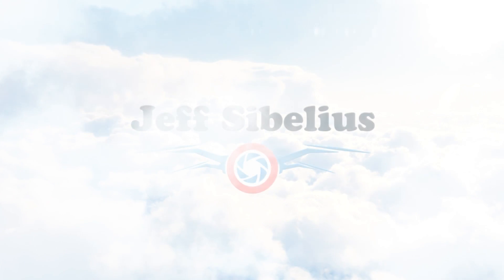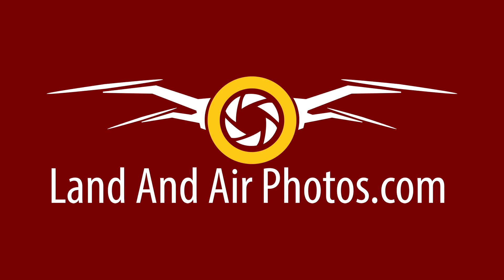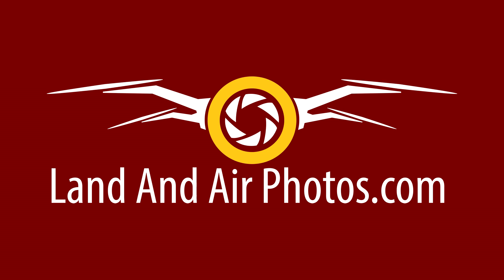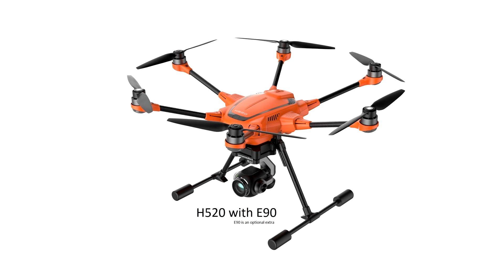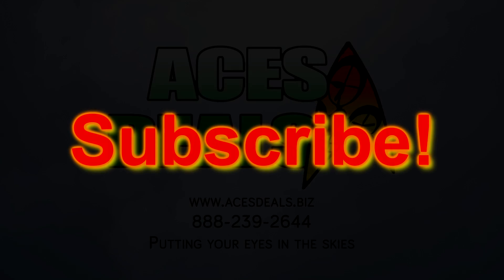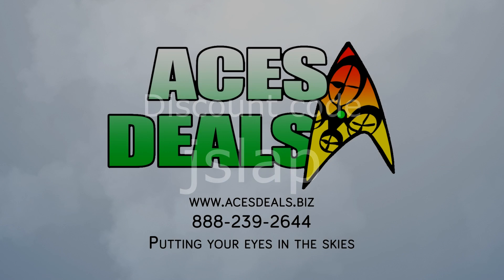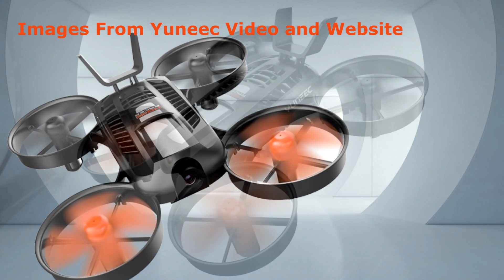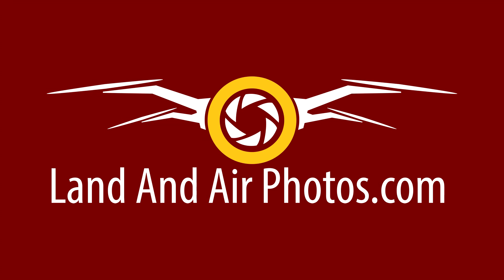Drone News: Yuneec Typhoon H Plus - C23 Camera, 1" Sensor at 4K/60 FPS! HD Racer & Firebird FPV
Drone News: Yuneec Typhoon H Plus With C23 Camera, 1" Sensor at 4K/60 fps Coming Soon! Also - HD Racer and Firebird FPV

is a series of videos that will discuss news and announcements in the drone world. In this episode I'll talk about the new Yuneec Typhoon H Plus drone. The Typhoon H Plus features the new C23 Camera with a 1 inch sensor that shoots 4K video at 60 fps, filling a gap between the Yuneec Typhoon H (also called the Typhoon H480) and the Yuneec Typhoon H520.

Watch this video to learn more about the new Typhoon H Plus Hexacopter, from Yuneec, as well as their new HD Racer and Firebird FPV.

Get a discount on everything you buy from acesdeals.biz!

I will release more videos for owners of Autel Robotics X-Star Premium, DJI Phantom, Mavic and Spark Drones, and Yuneec Q500 4K and Typhoon H drones.

Copyright information:

Obtained from audioblocks.com as part of my paid subscriptions.